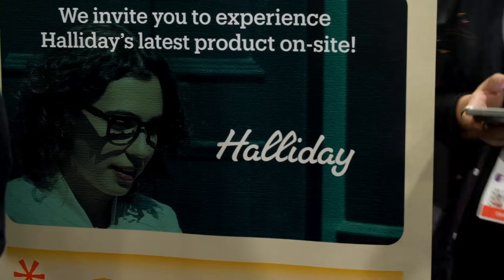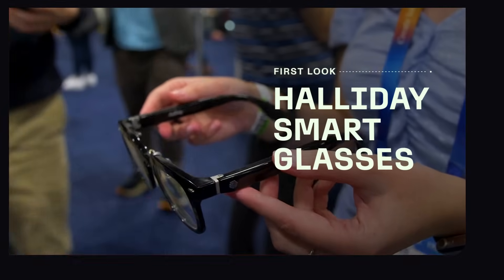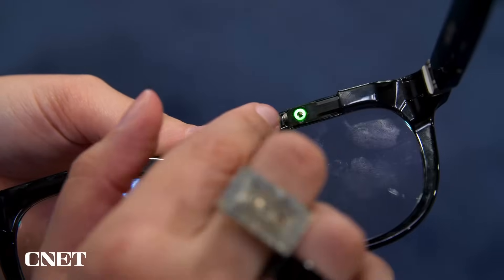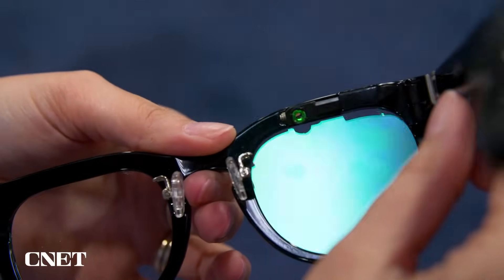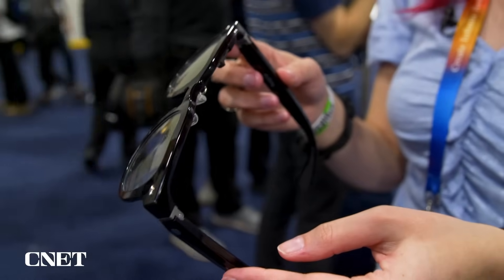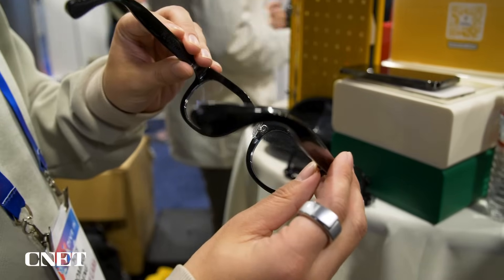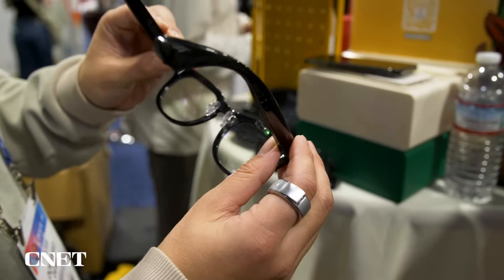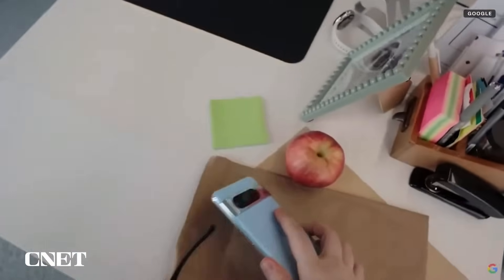These Smart Glasses Put a Tiny Display In the Corner of Your Eye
The Halliday smart glasses are part of a growing wave of new wearables that want to put information right in front of your face instead of on your phone's screen.

Read more on CNET: CES 2025: The Coolest Tech We've Seen So Far

0:00 Intro
0:11 How the Halliday Smart Glasses work
0:44 Display First Impressions
1:30 Proactive AI Assistant
1:44 Companion Ring
2:09 Android XR